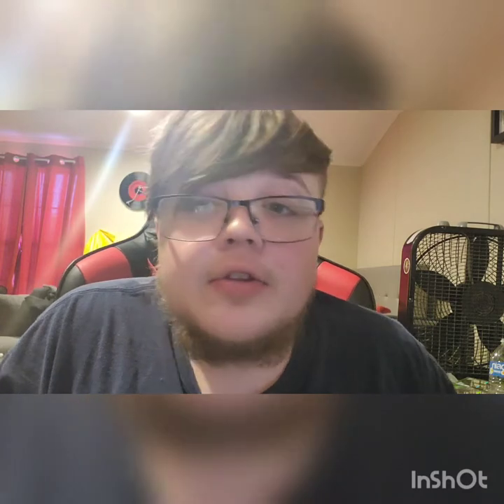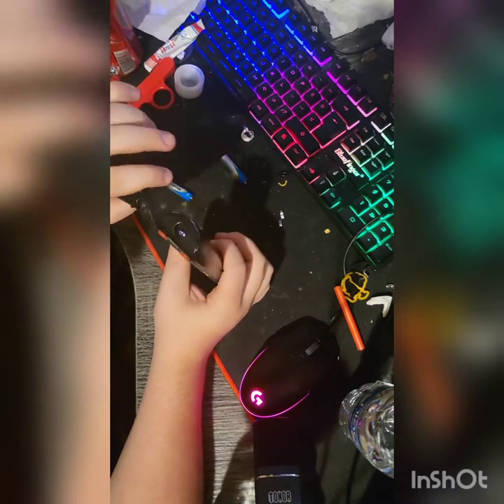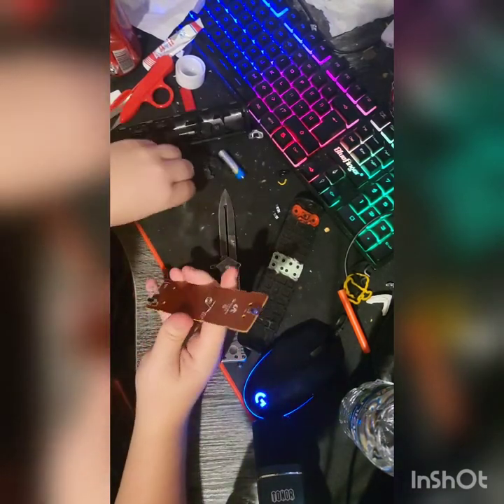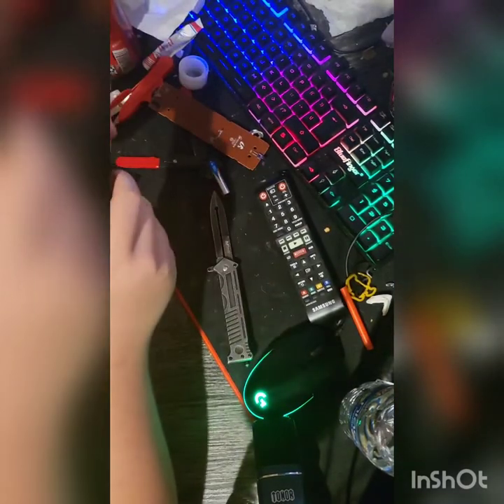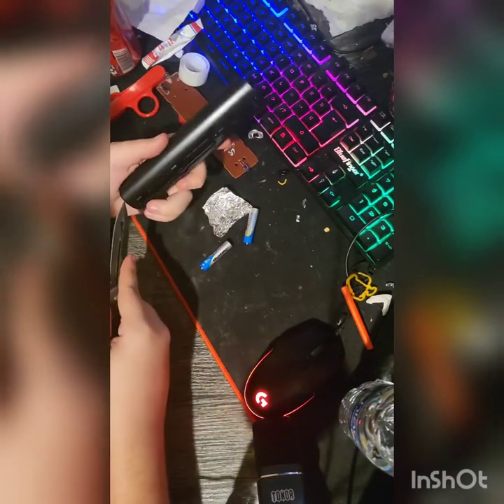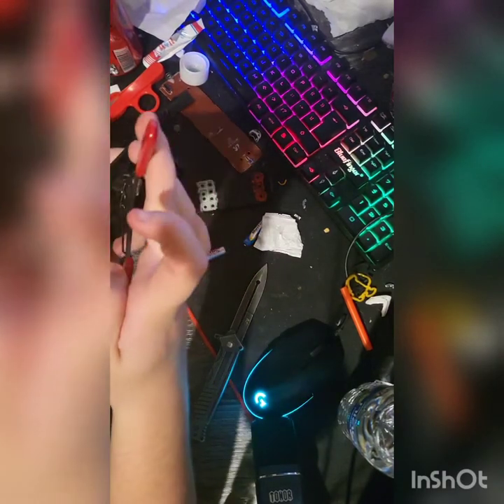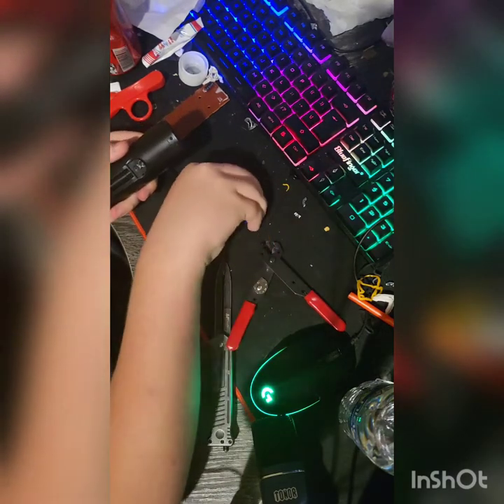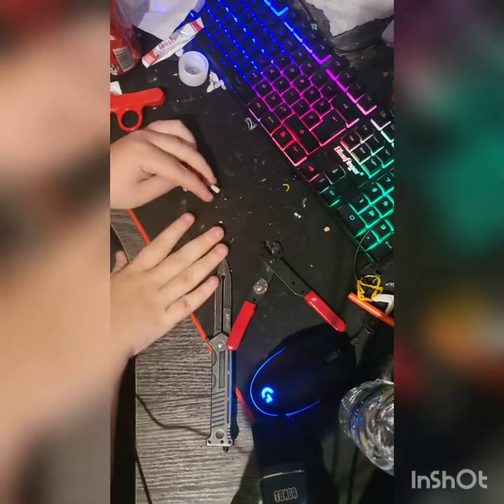TV Remote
today jesse makes a tv remote pipe